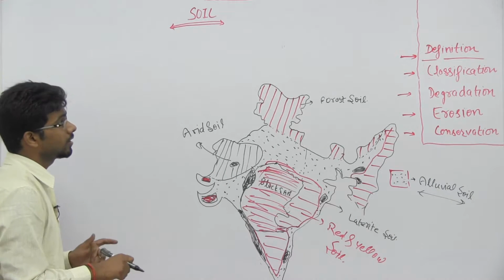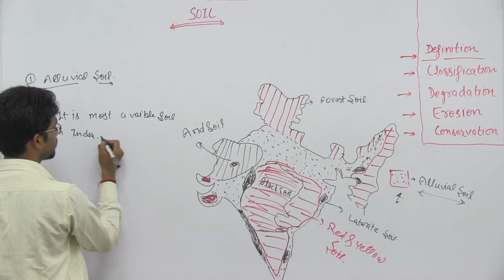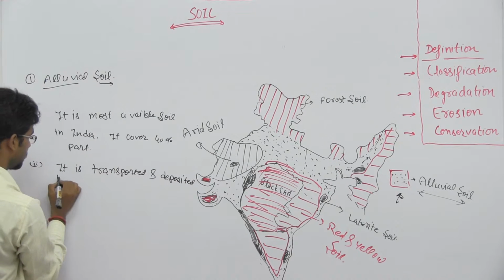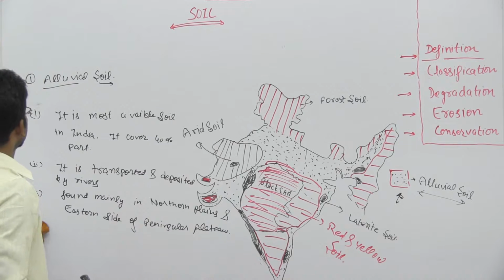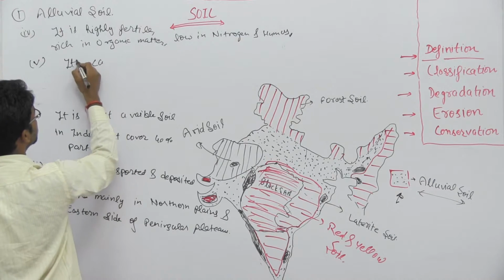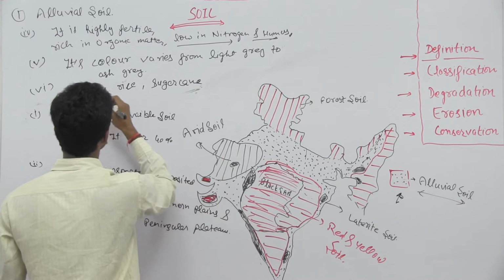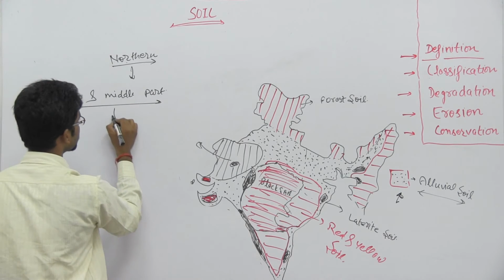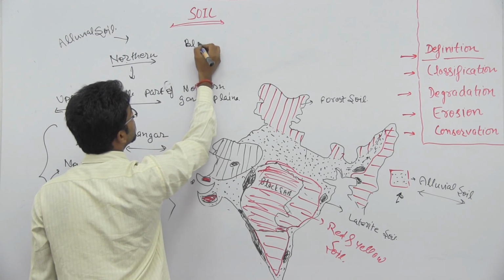Geo_XI_Soil_Part2_Alluvial Soil_Sumit Kumar